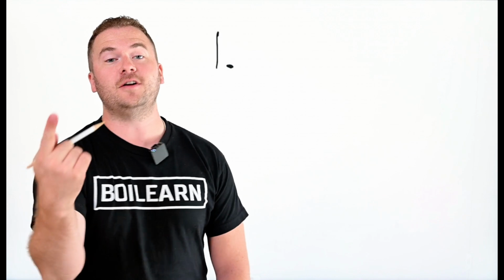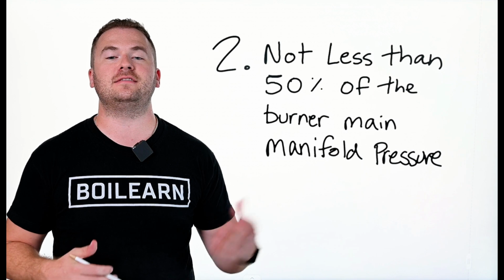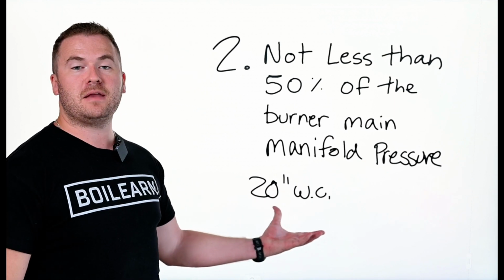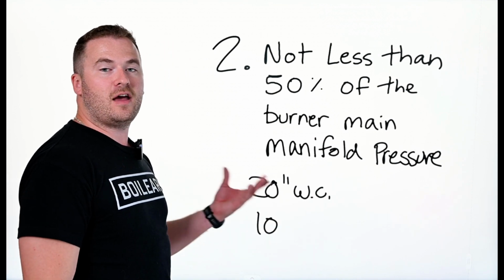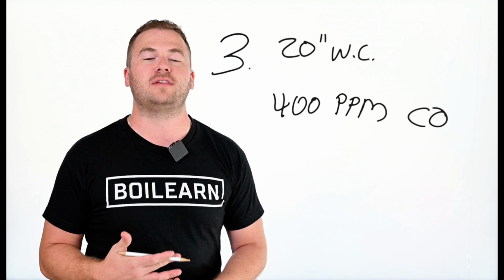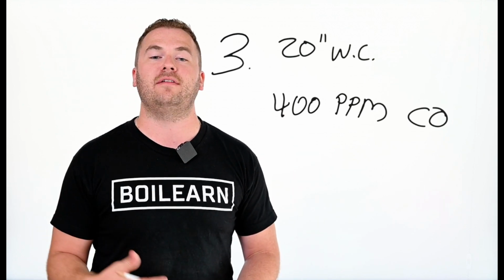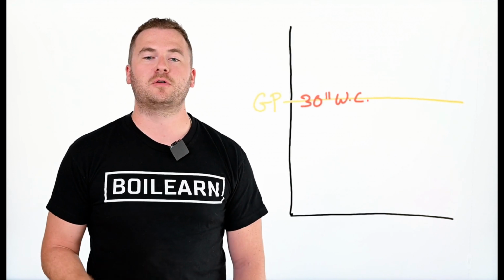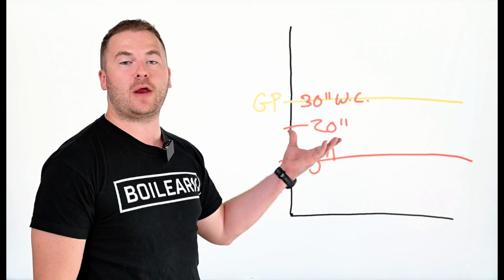How to Set the Setpoint on a Low Gas Pressure Switch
Setting the correct setpoint on a low gas pressure switch on a boiler gas train is essential for safe operation. Setting the switch too low will effectively remove the purpose of the switch, but setting the switch too high can also cause problems.

This video covers three ways to determine the correct setpoint setting of a low gas pressure switch on a boiler gas train.

If you want more in depth boiler training, check out Boilearn.com